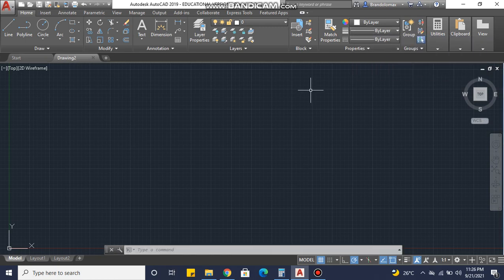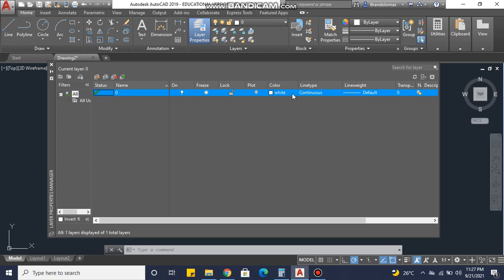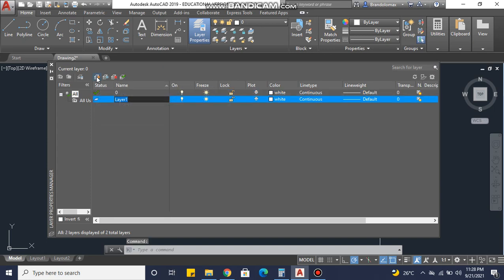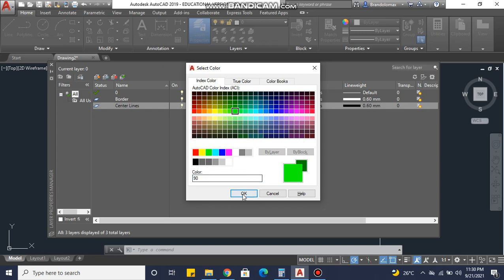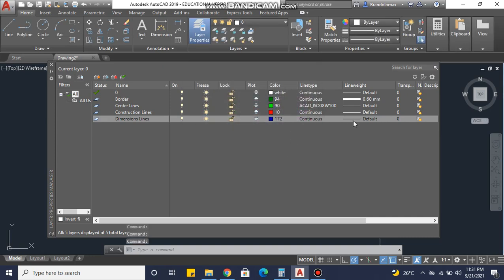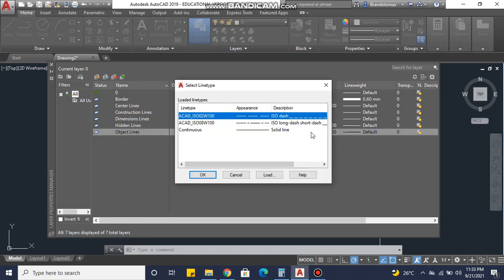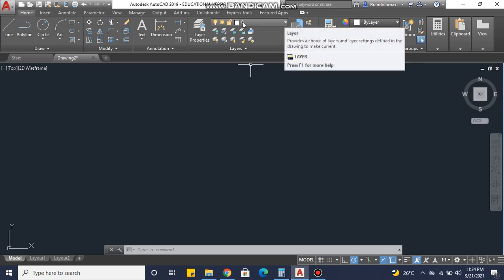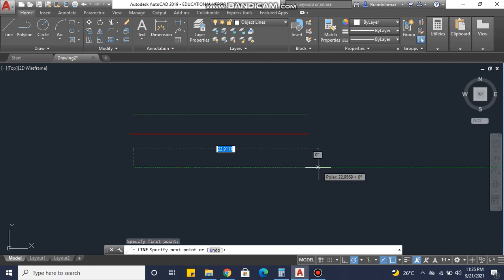Setting up layers in AutoCAD